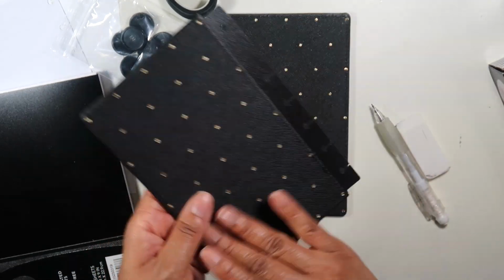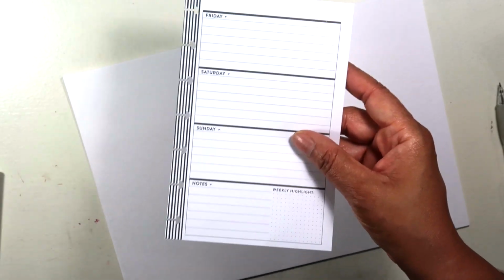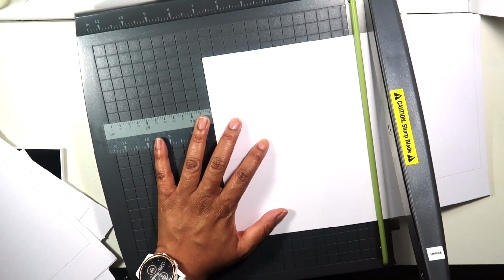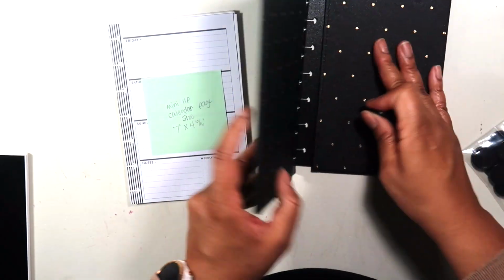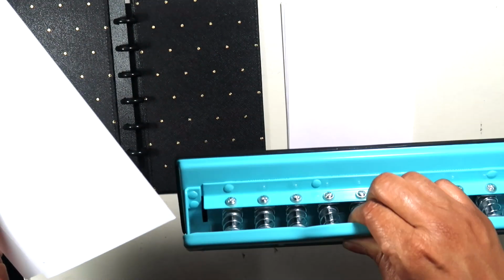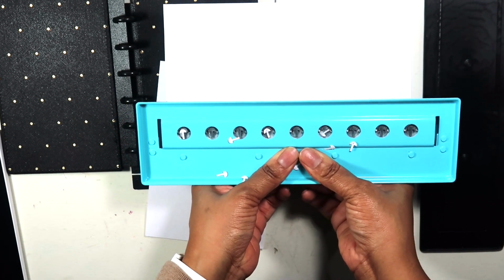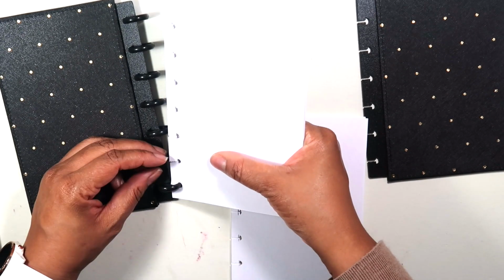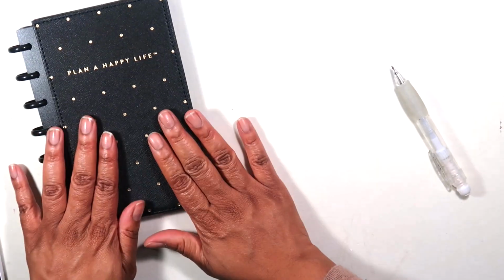Mini Happy Planner Set Up | EbbyDoesItAll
In This Video: I am setting up a mini Happy Planner.

MY ETSY STICKER & PAPER SHOP INFO:
Sticker Sweets Co.

EQUIPMENT USED FOR FILMING:

Filmed with:
Canon Rebel
and or Canon G7x
Products Mentioned In This Video:

Edited with: iMovie OR Final Cut Pro

I purchased the products myself.  If video is sponsored, that will be noted / mentioned here in the description box as well as during the video.  Thanks for supporting what I do!